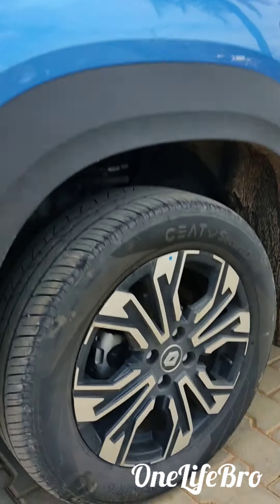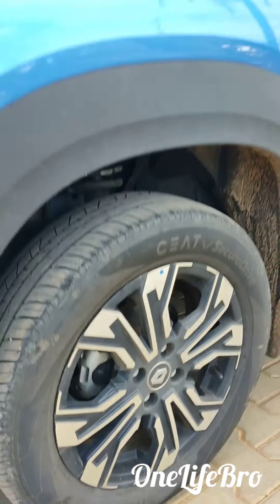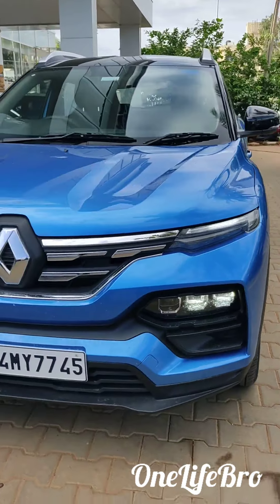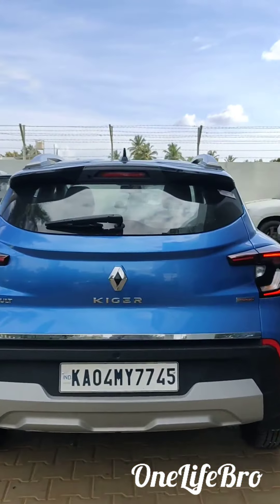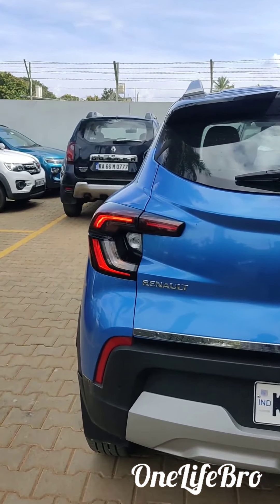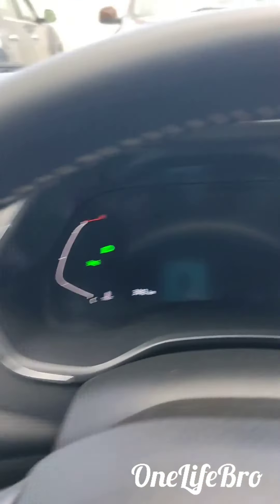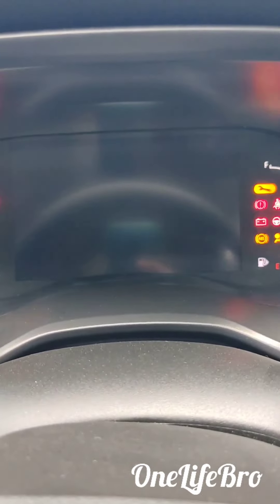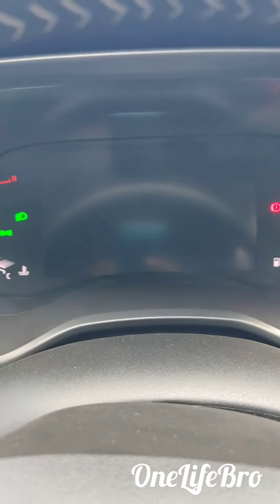Renault Kiger Design Features Mini Suv🔥